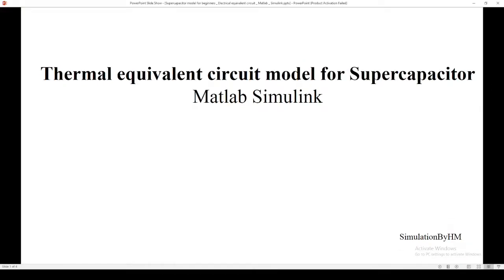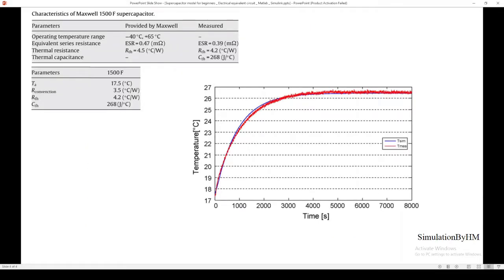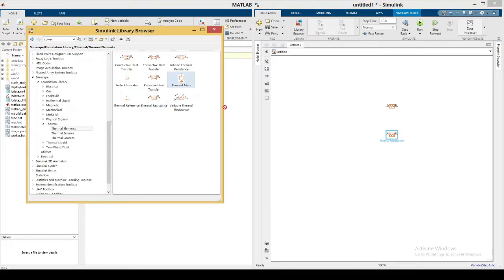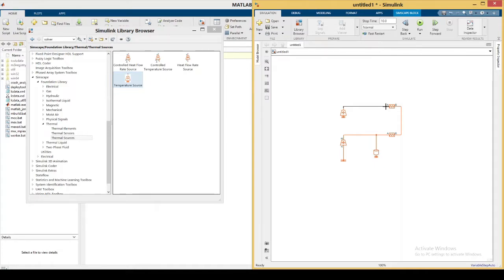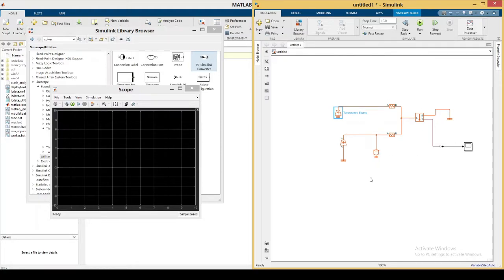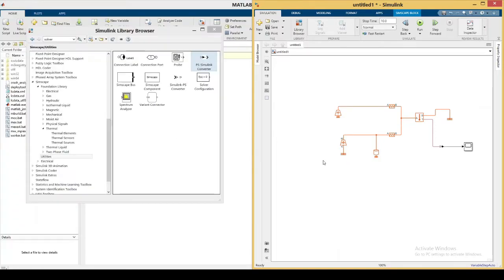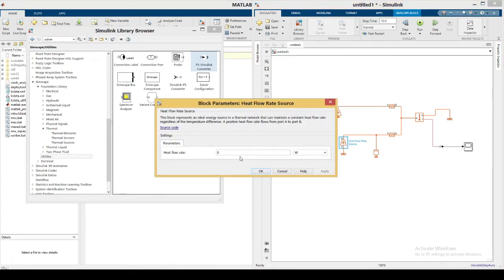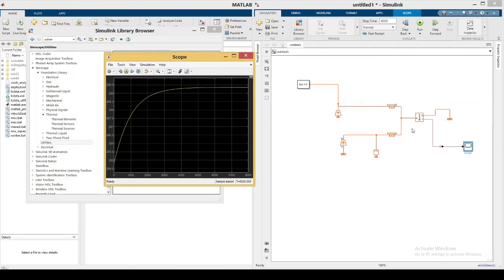Thermal equivalent circuit model for supercapacitor | Matlab | Simulink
Its a very basic thermal equivalent circuit model for supercapacitor built in Matlab_simulink.